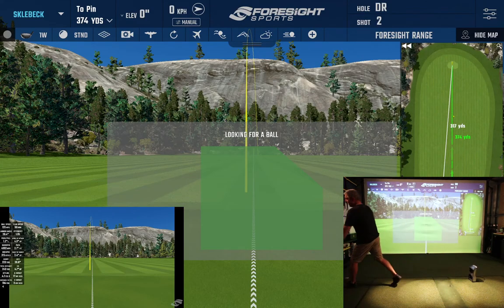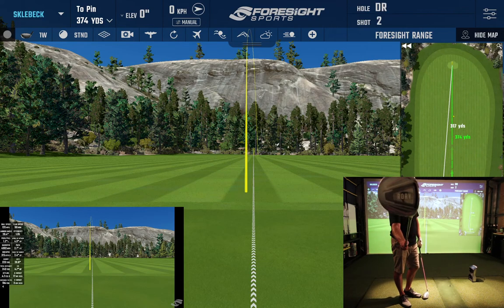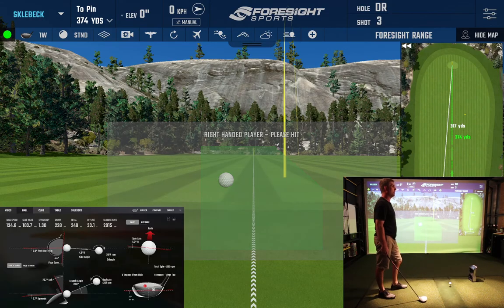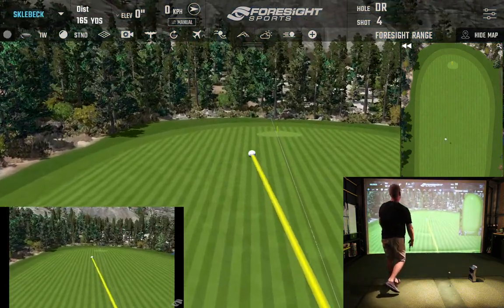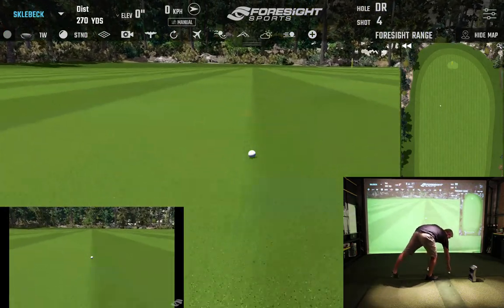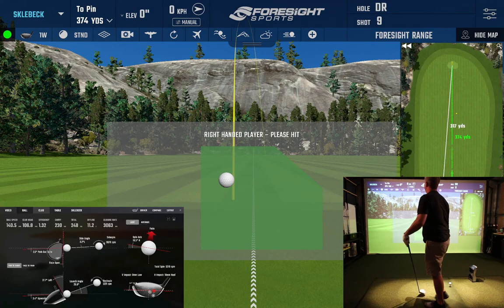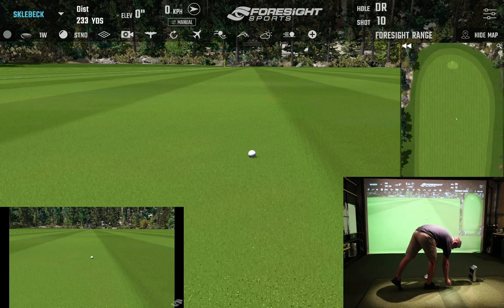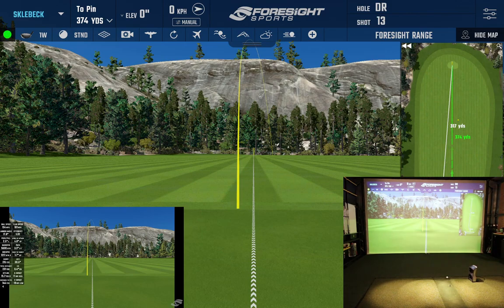How far can I hit the Rory Mcllroy junior driver?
First Junior Driver Loft 16*, Length 39.5"
Second Junior Driver Loft 16*, Length 33.5"
At 16° of loft and 400cc in size, the Rory titanium driver was designed to instill confidence and be easy to hit and produce high launching drives off the tee. A high-quality, high-performing product created specifically with the junior player in mind.